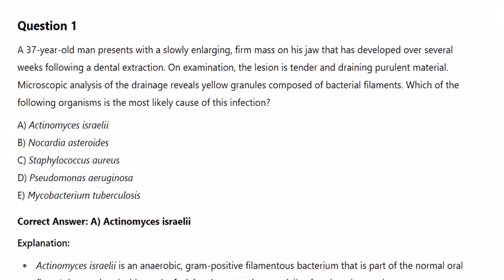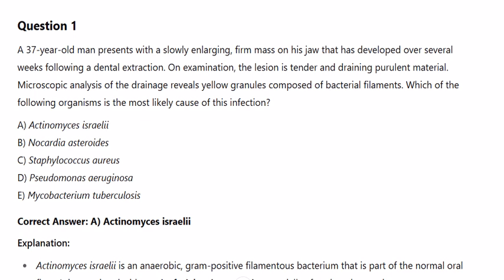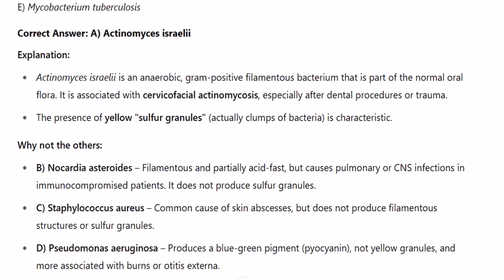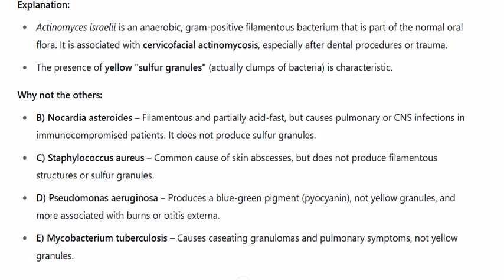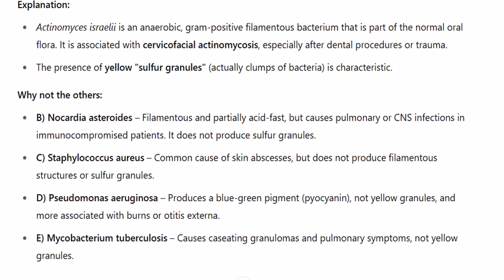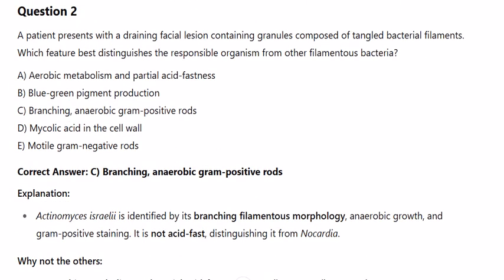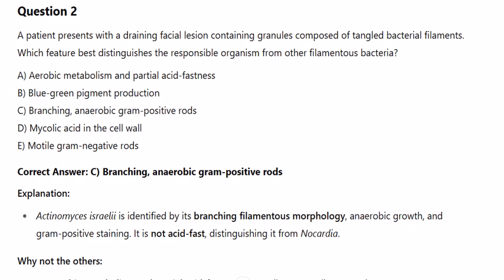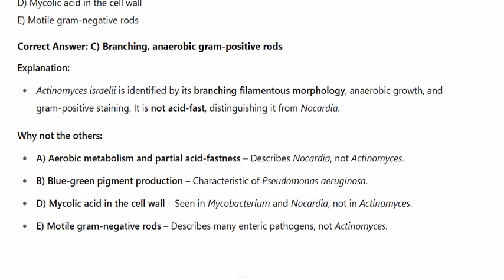Pigment producing bacteria Actinomyces israelii